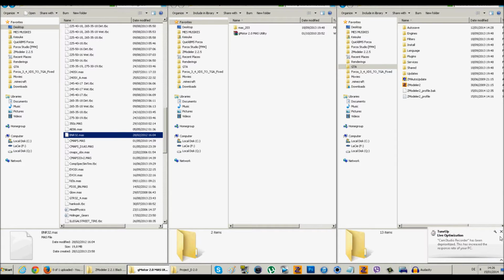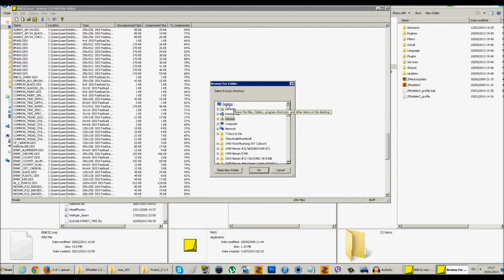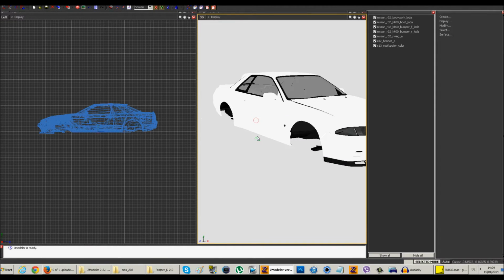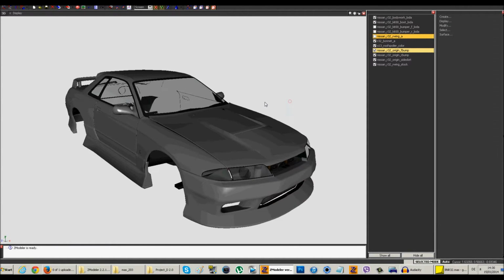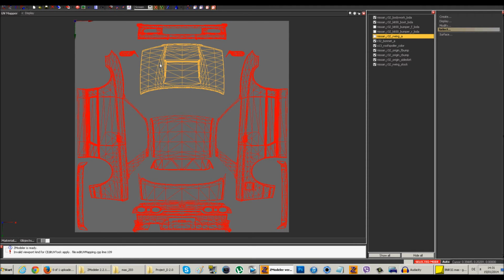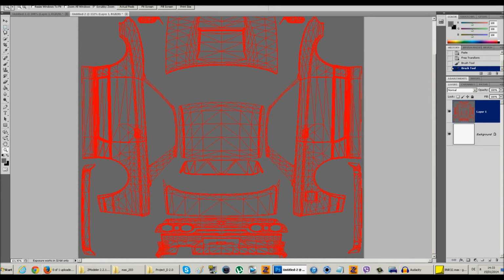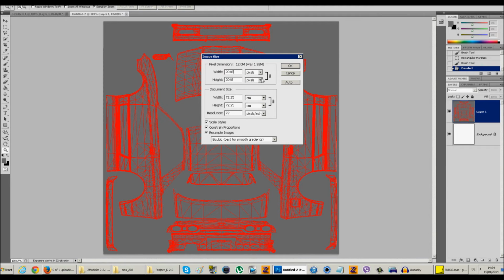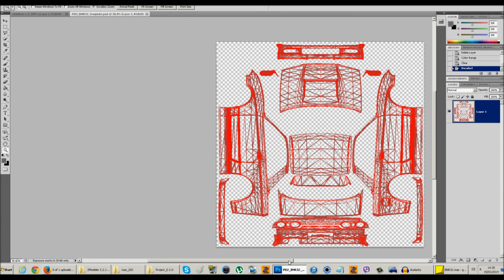rFactor Tutorial #4 | How to get the Template of a Car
So in this Tutorial I will show you how to get the Template of a Car ! Using different programs, download Links are down here !

Skype ID : KeisukeRS
PSN ID : KeisukeDorifto